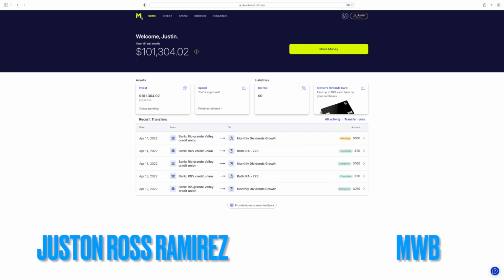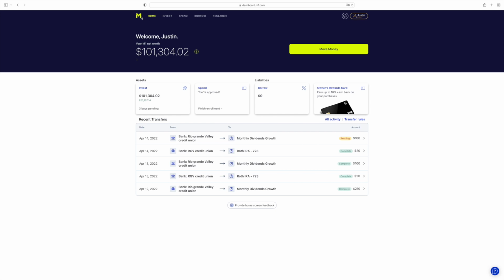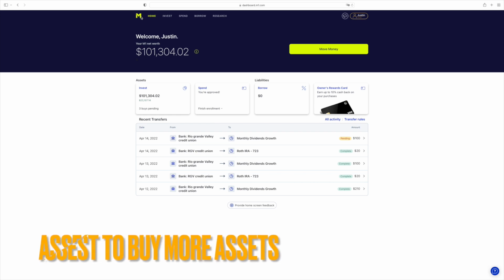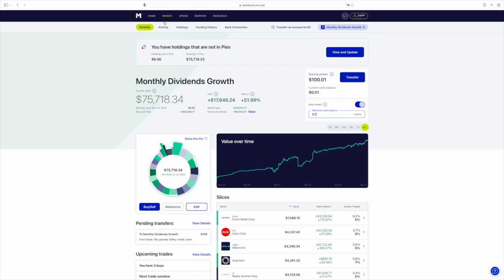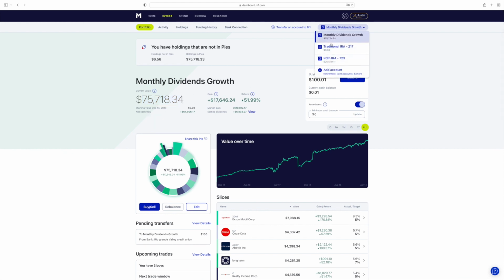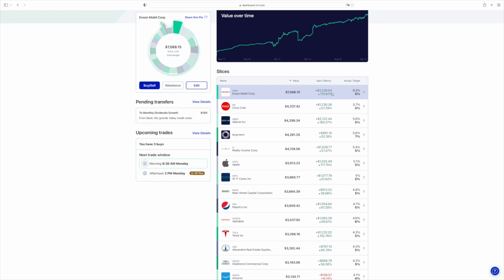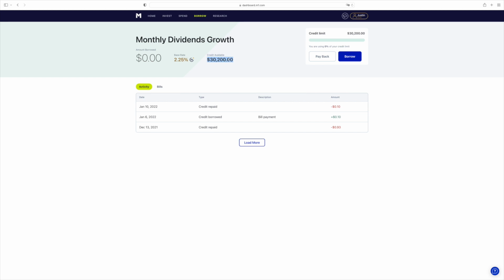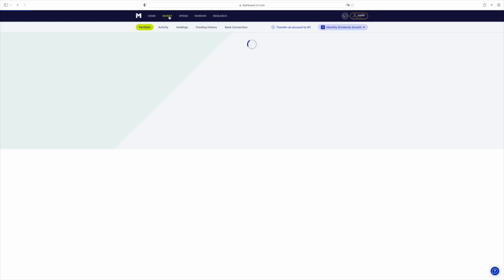BUY, BORROW AND DIE STRATEGY STOCKS M1 FINANCE APP BORROW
Quick video on how to wealthy people use their assets to but more money making assets and don't pay taxes on borrowed money. Using the M1 Finance borrow. If you have any question just let me know.

Link below if you want to start investing.